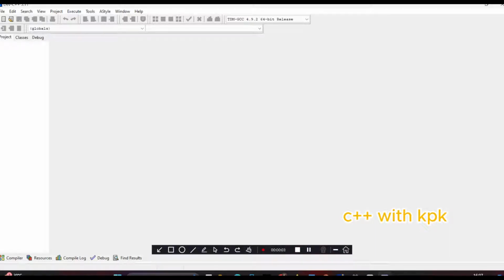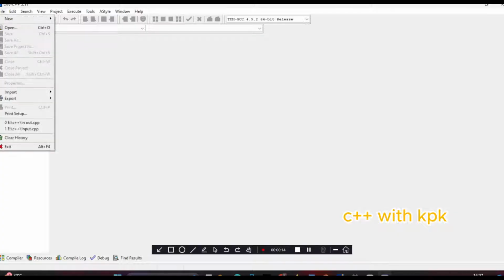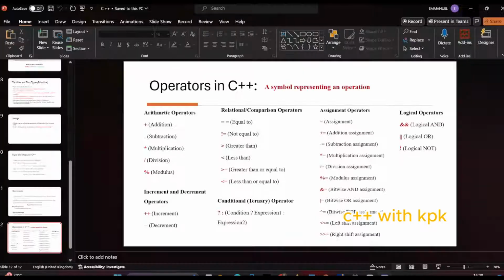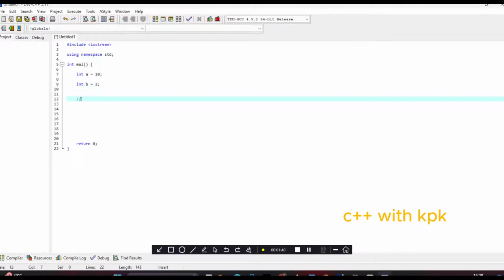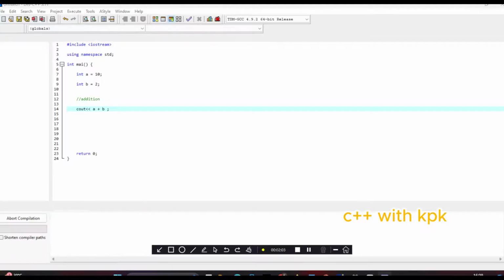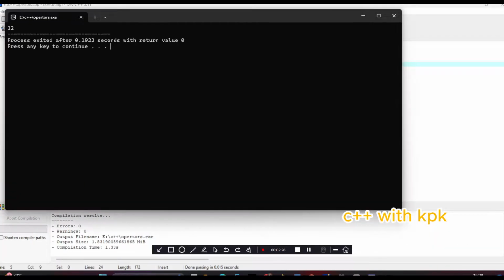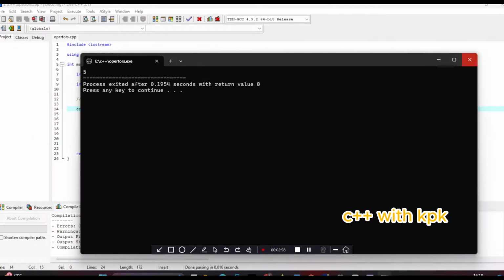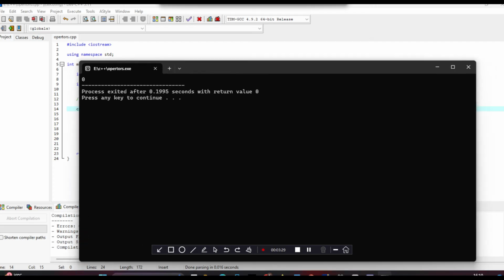Learn C++ Programming: Operators (Arithmetic operators)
Welcome to KPK Programming! In this video, we focus exclusively on arithmetic operators in C++, essential for performing basic mathematical operations. We'll cover:

Addition (+)
Subtraction (-)
Multiplication (*)
Division (/)
Modulus (%)
Learn how to use these operators effectively with practical examples and understand their importance in various programming scenarios.